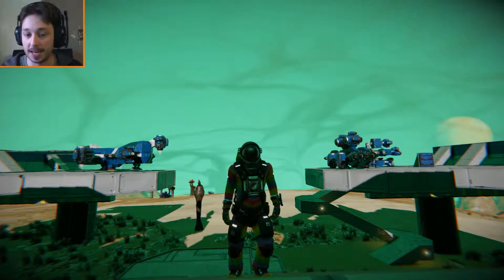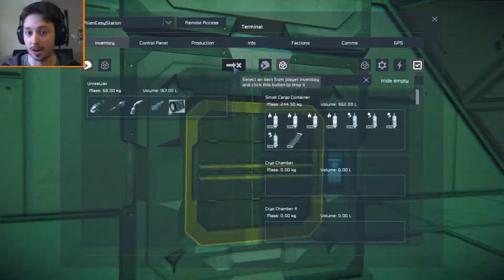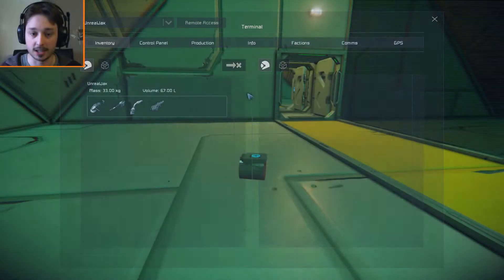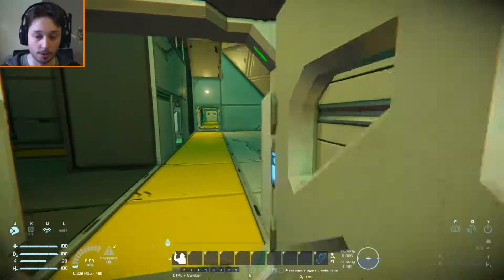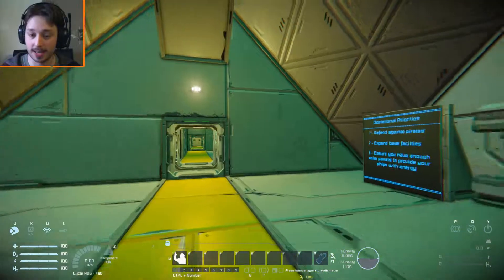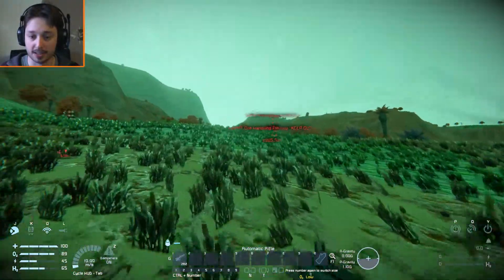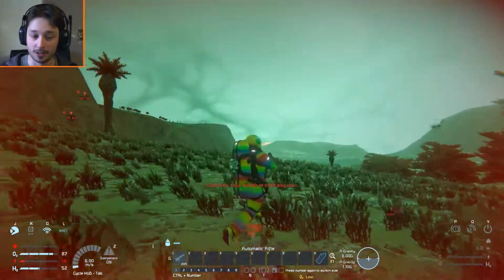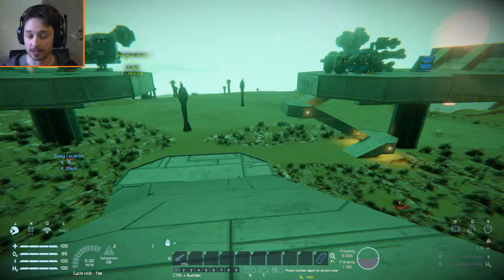Personal Shield Generators - Space Engineers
This Space Engineers mod showcase video is on the Personal Shield Generator, a little workshop item that sits in your inventory and keeps you safe from harm - for a short amount of time. Its very useful for attacking pirate or enemy bases in PvP as it can nullify a couple of shots allowing you to get close and assault the base. It will not save you from enemy ships!

"This mod adds an item that will generate an energy shield that will protect the player while the item is in the player inventory.

This item is great for reducing damage from minor impacts and a few bullets. Explosions and high velocity impacts are still often lethal.

How It Works:

- When the player adds the 'Personal Shield Generator' item to their inventory, it will begin to charge.
- The shield generator will consume 1% of your suit energy per second until it is fully charged.
- To fully charge the shield generator, it will draw about 50% of your suit energy.
- Multiple shield generators in player inventory will NOT have an accumulative effect (they don't stack)"

SpaceEngineers is a sandbox game about engineering, constructing, and maintaining creations in space. Players can build and pilot space ships, construct massive space stations, and mine asteroids for raw materials utilizing a realistic volumetric-based physics engine. All objects can be assembled, disassembled, repaired, damaged, and destroyed in this space-based freeroam game.